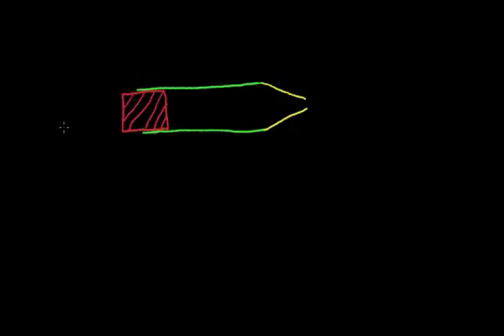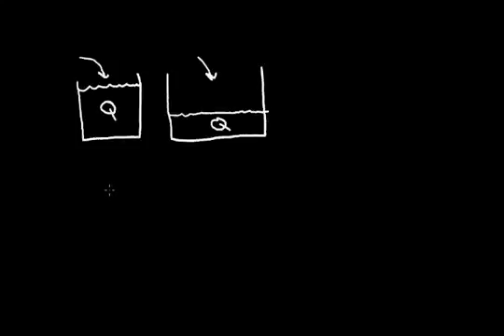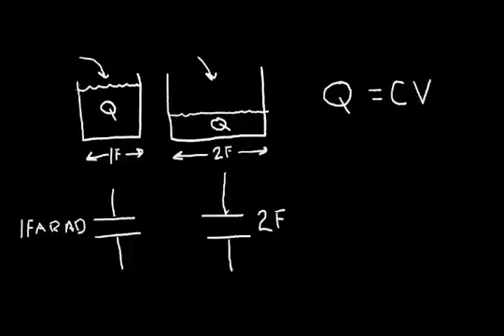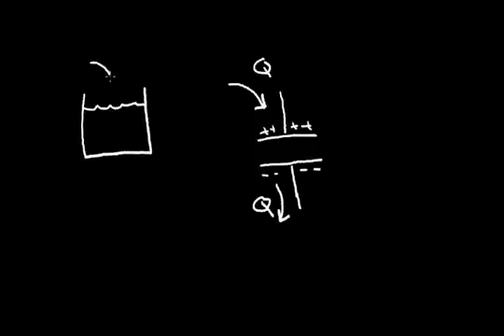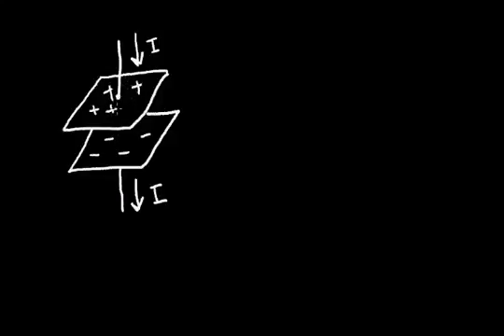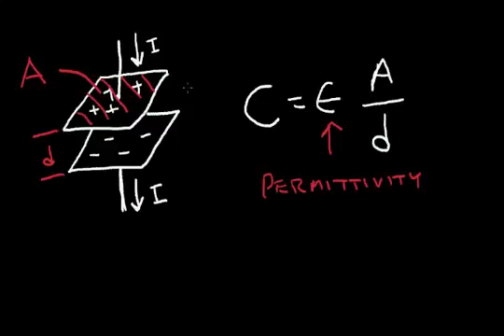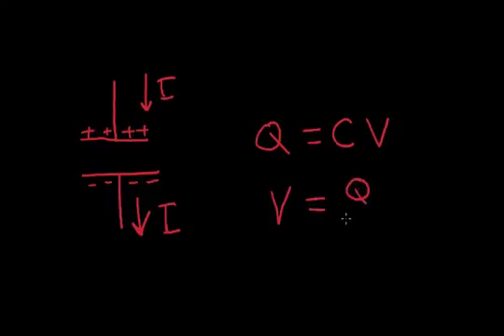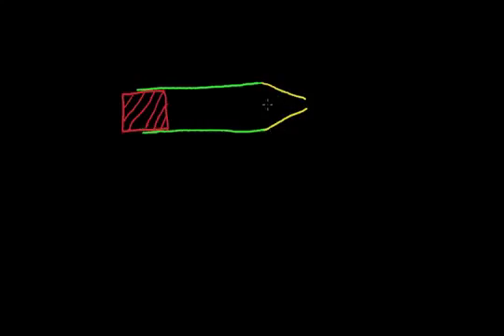What is a Capacitor? (Part1)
An analogy is used to explain the capacitor. The charge storage in terms of voltage and capacitance is explained. An equation for the capacitance is presented. Capacitor breakdown voltage is explained.